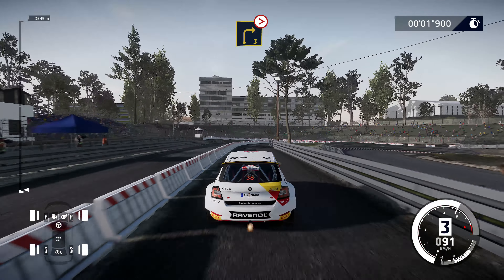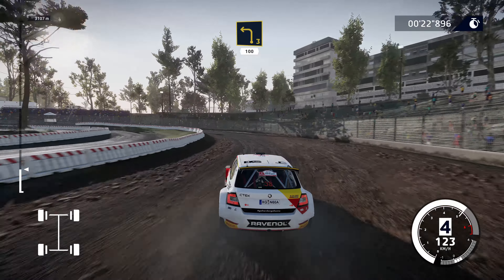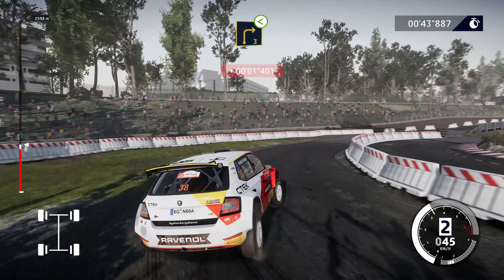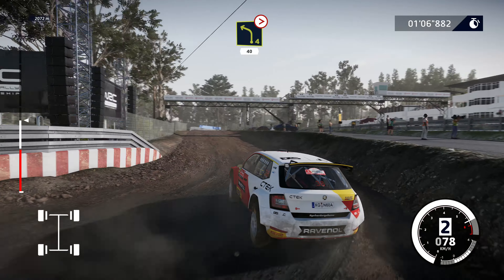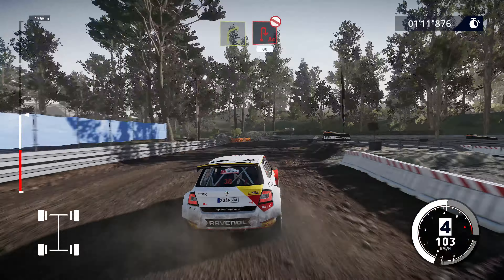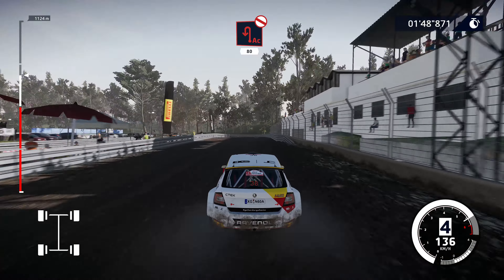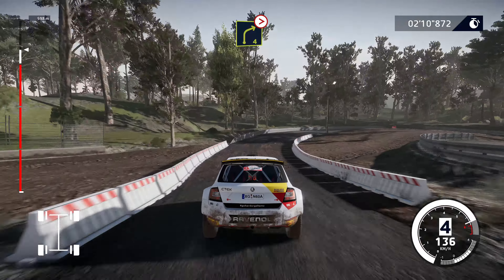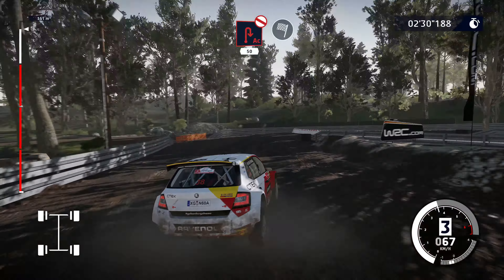WRC 10 - Vodafone Rally de Portugal - Lousada - Mattias Ekström - (Chase Camera)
Man, I love racing in these Super Special Stages; they're short and sweet.
And, they're easy to upload to my channel with my *hitty internet because they're short. 😄